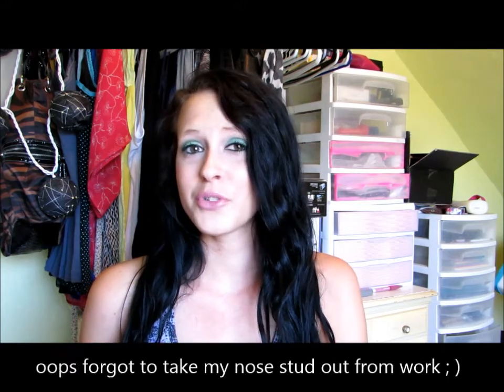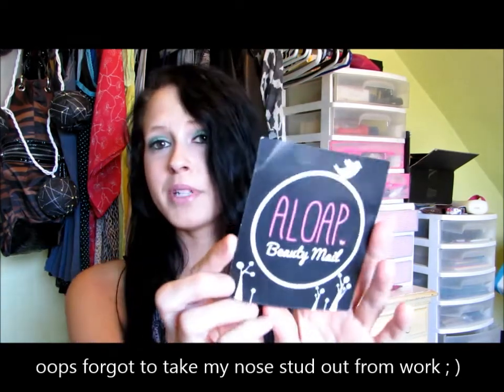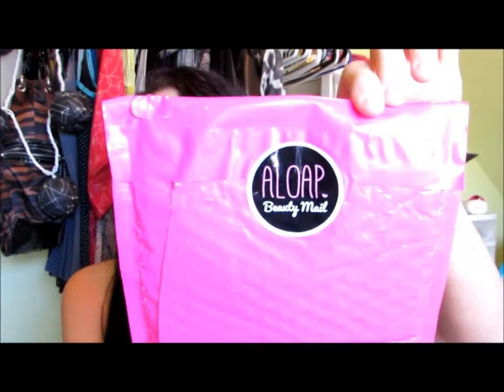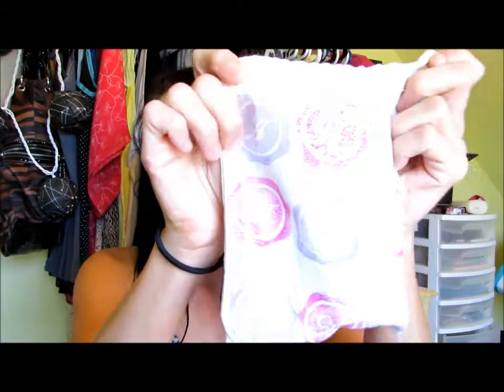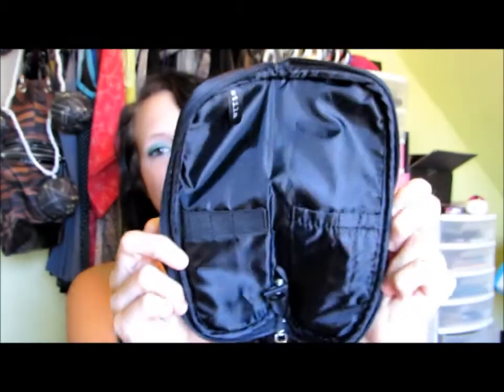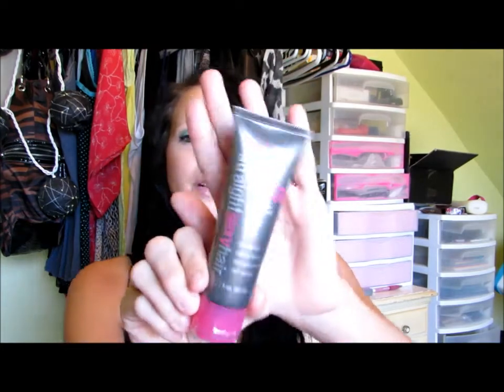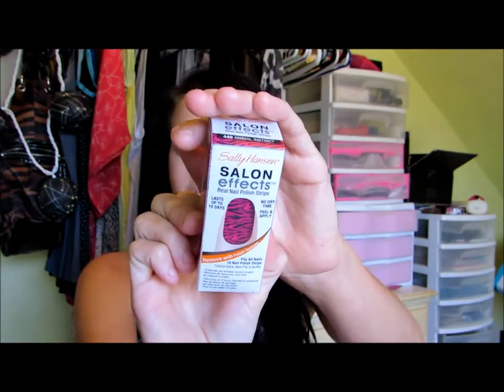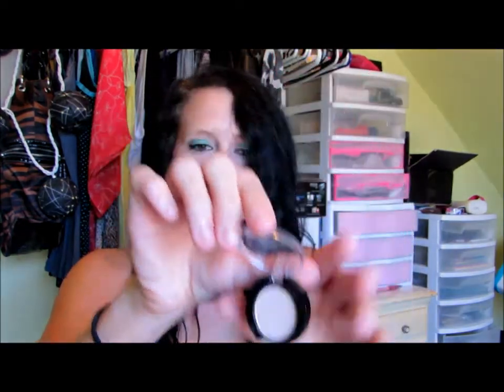Aloap beauty mail New subscription service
Aloap Beauty Mail is a new monthly subscription service for $18 a month. You get 5- 7 full sized products to sample. The brands range from drugstore to high end..from hair to makeup to nail products.

Video filmed with- Canon powershot sx50